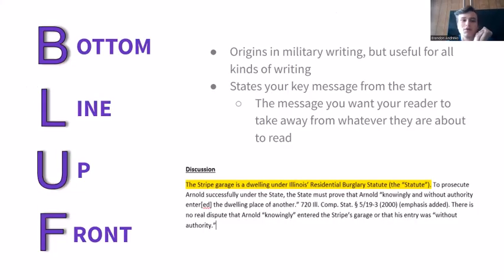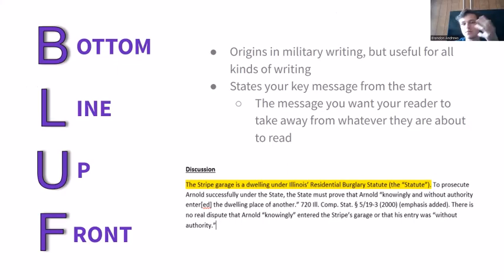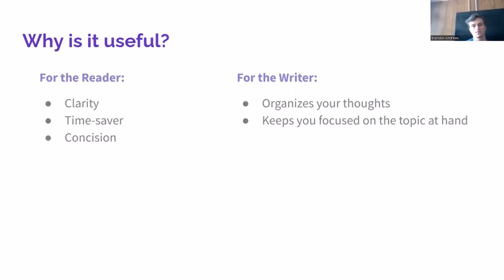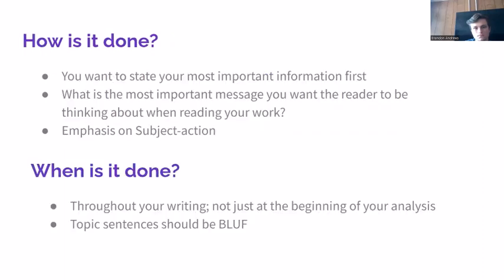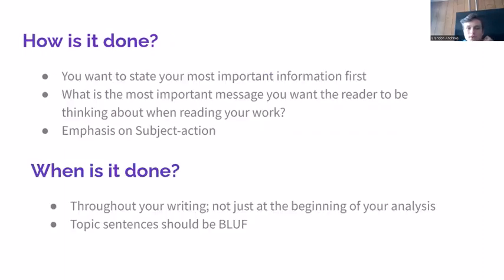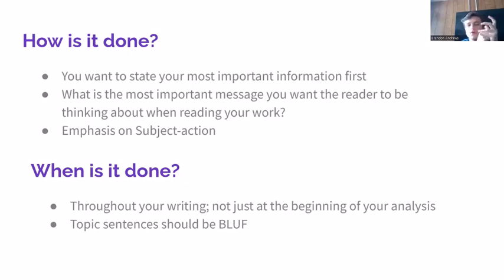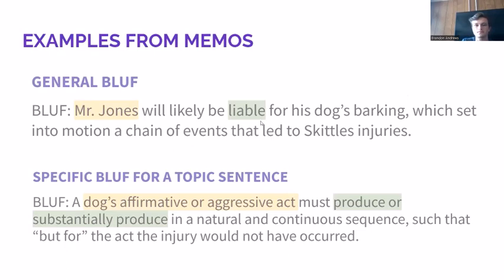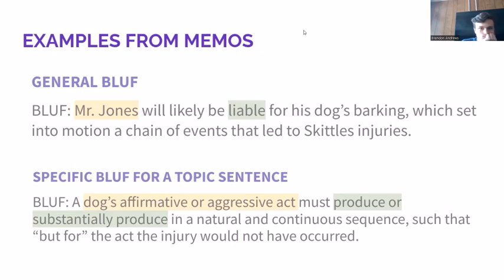Video presentation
BLUF Presentation- Tanner LRW